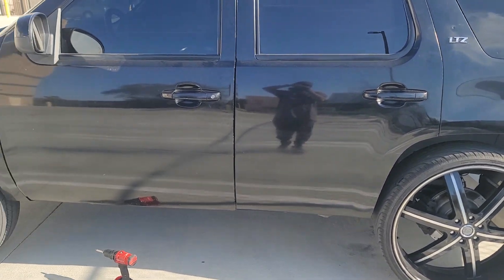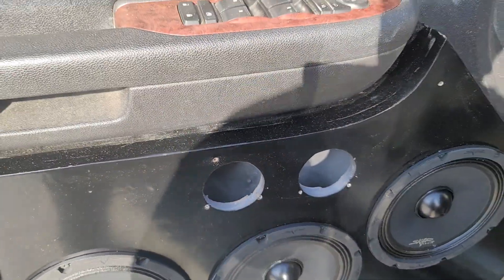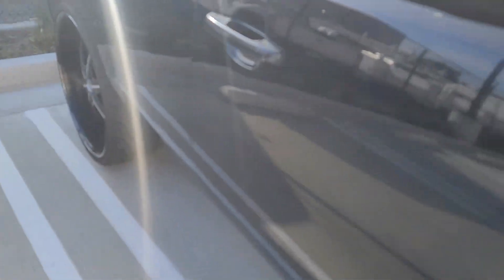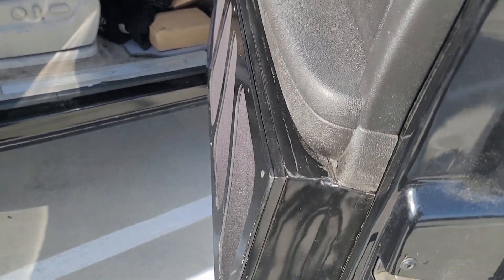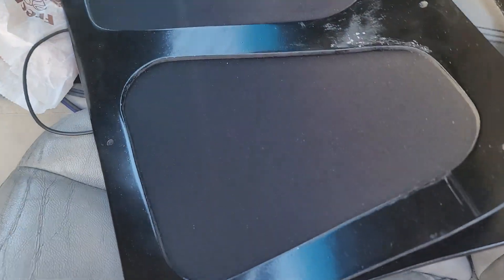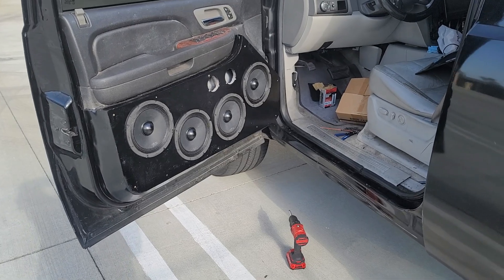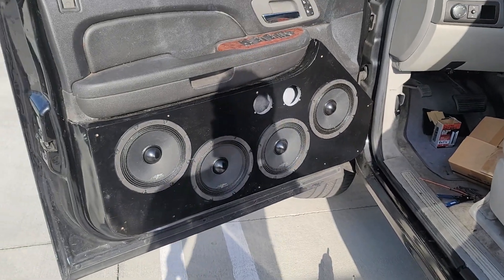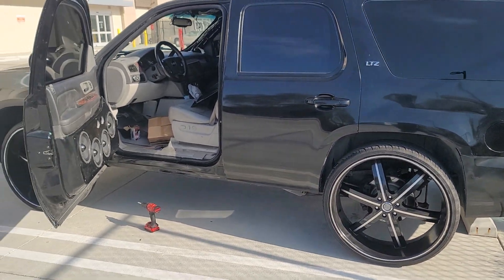8 Skar Audio NPX 8s In The Front Doors Of My 07 Chevy Tahoe LTZ